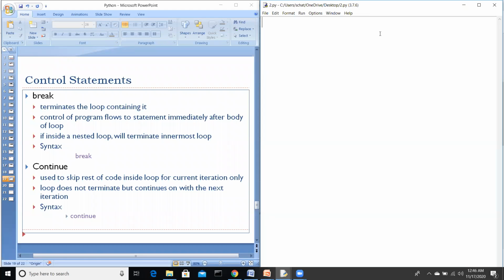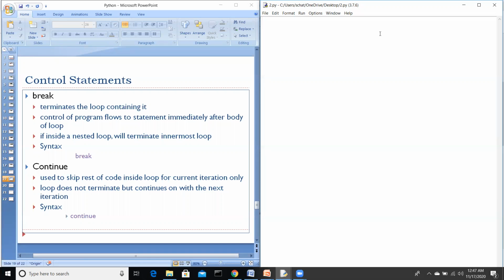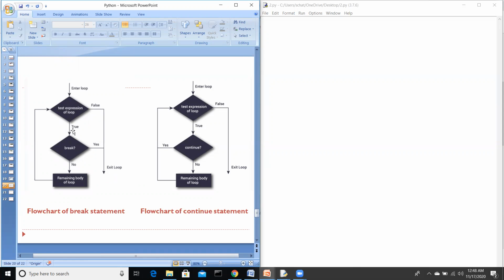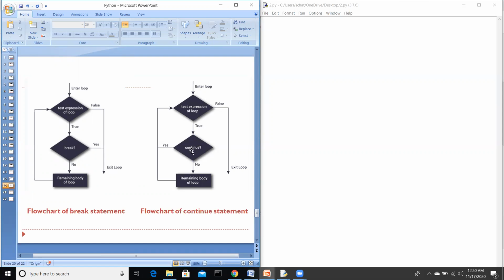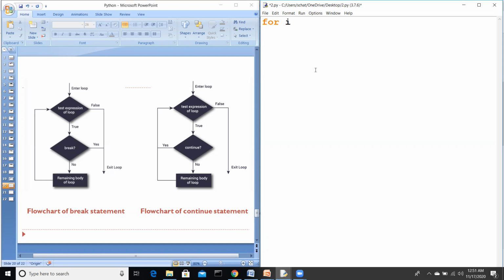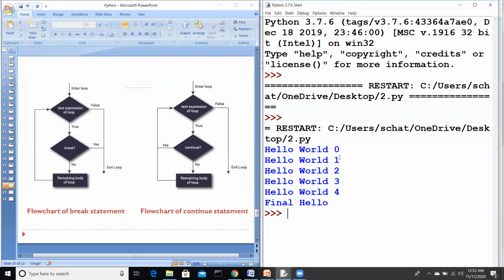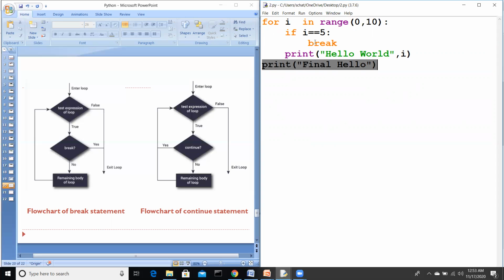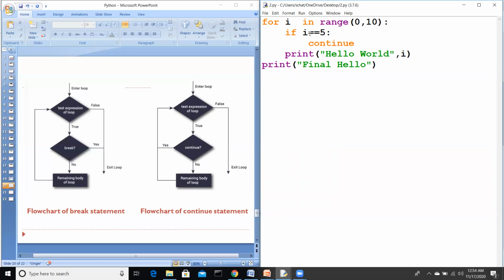Control Statements in Python| Break Statement